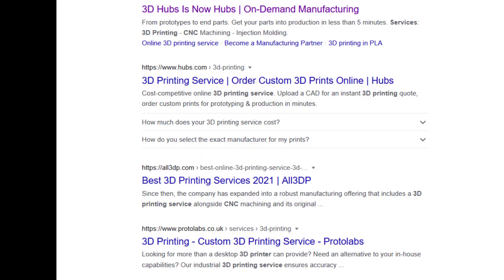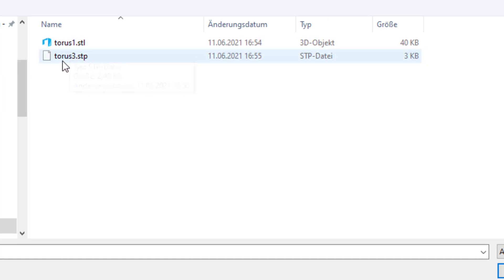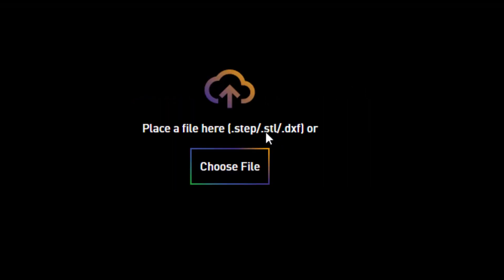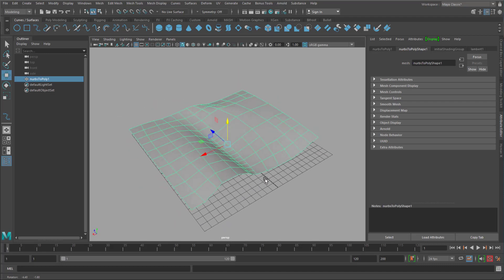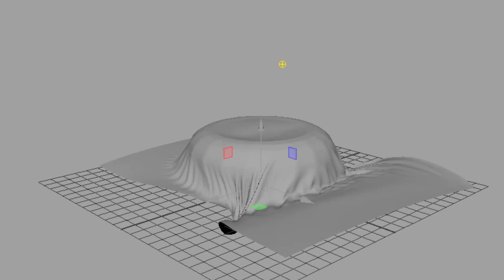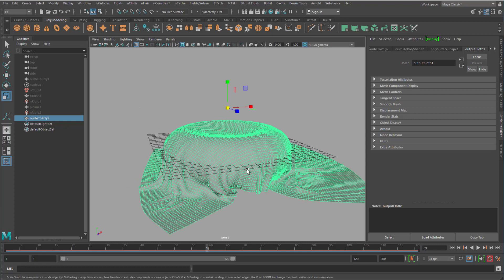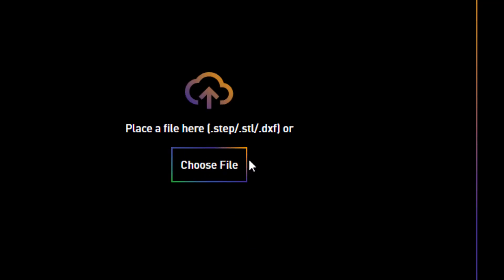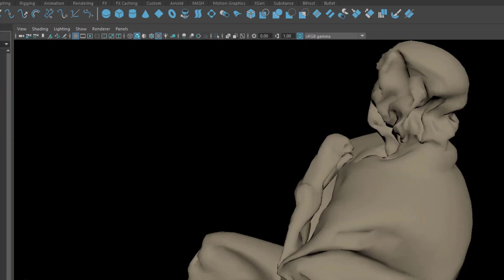Maya: From nCloth to 3D Print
This tutorial shows my attempt to get a high quality print of an object I created in Maya. Spoiler alert: The experiment succeeds after a few failed procedures. My thanks go to mipart.com who got my nCloth character printed in two excellent versions. The grey version was printed with a HP using the MJF procedure; the black version used FDM and ABS.

nCloth plays a minor role in this experiment, but it's fun to do.

The music: "Computer Animation" , composed and performed by me, Maximilian Schönherr, licensed via GEMA, Germany.

If you – as a Maya beginner or an advanced character animator – want to learn NURBS modeling in depth, check out Skillshare or Udemy for my 12 part NURBS course: